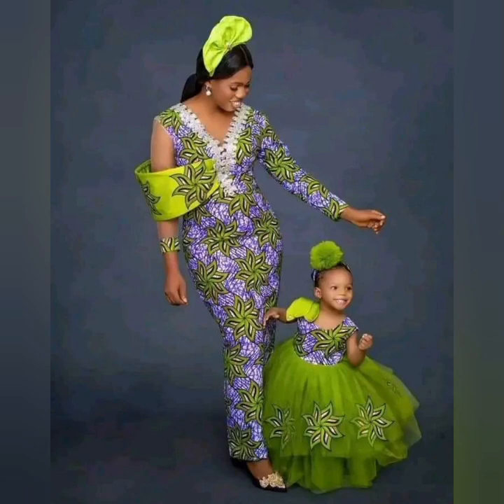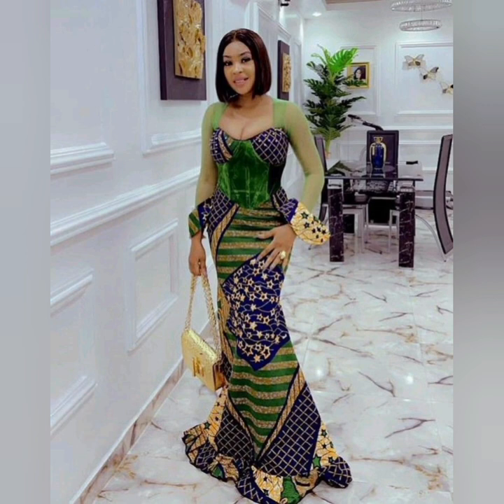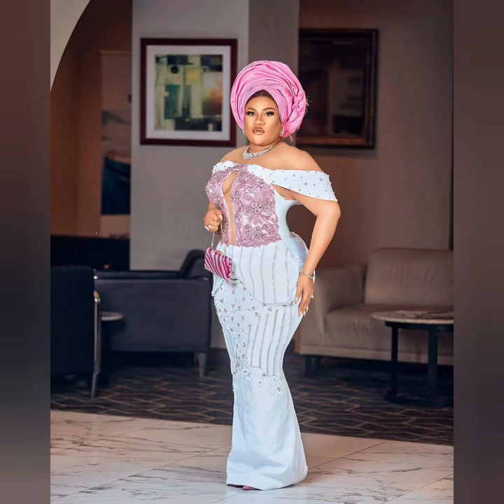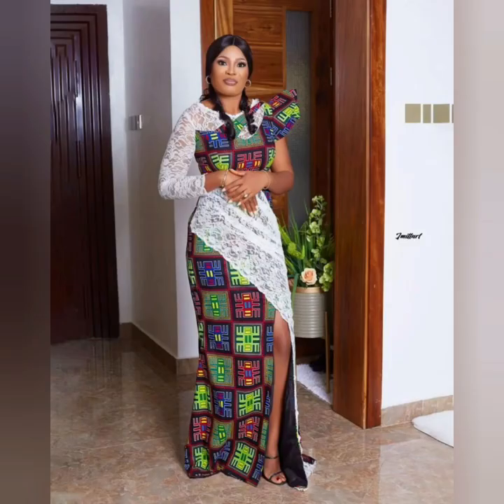Owambe Dresses/ Ankara Skirt And Blouse Styles/ African Fashion Styles|| latest peplum Blouse Styles